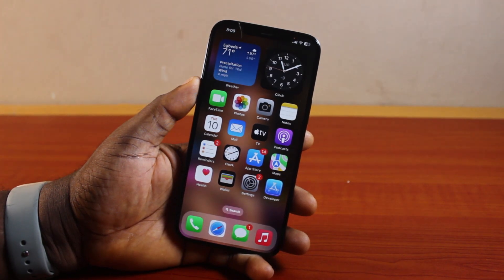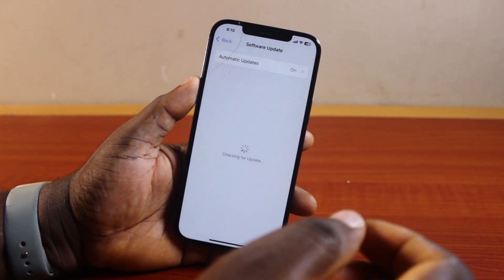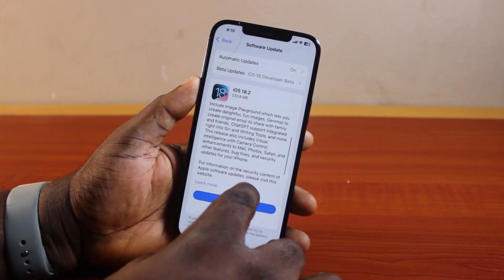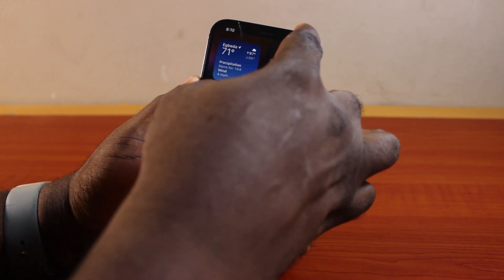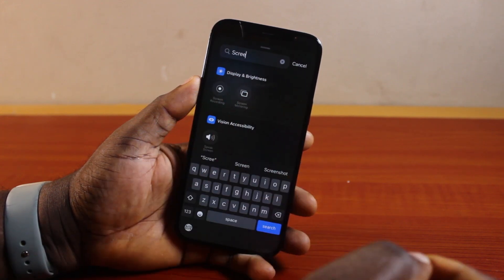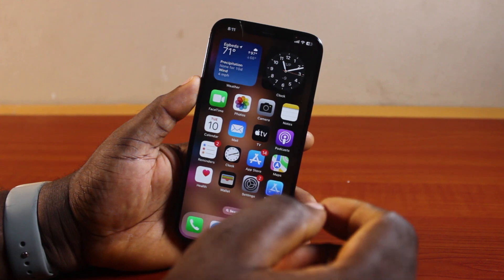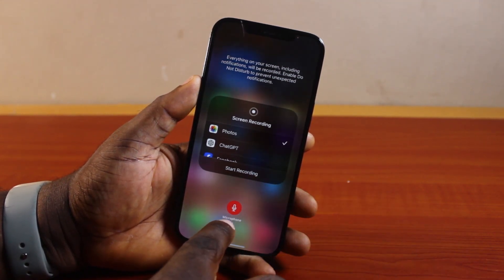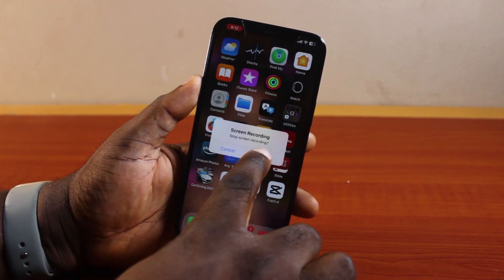How to Add Screen Record on iPhone iOS 18